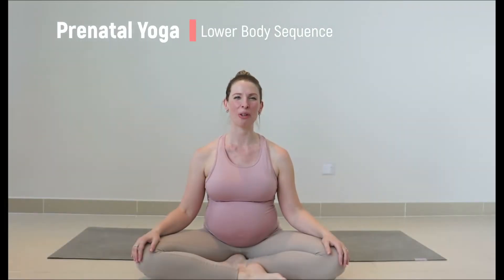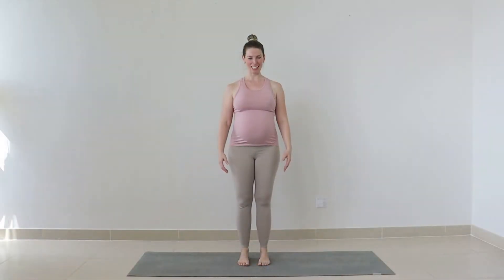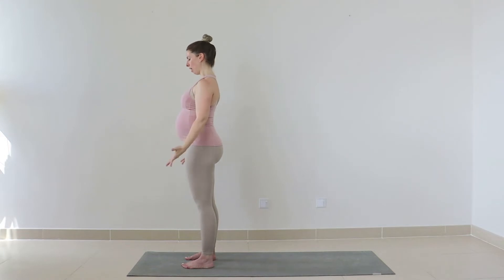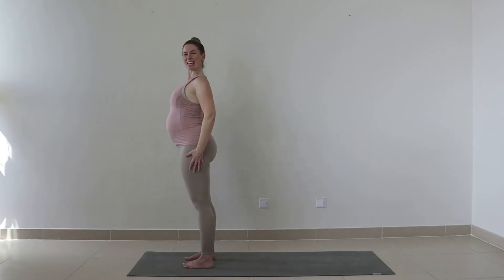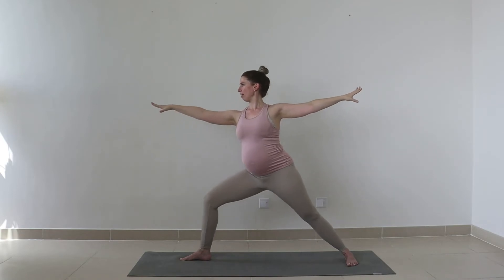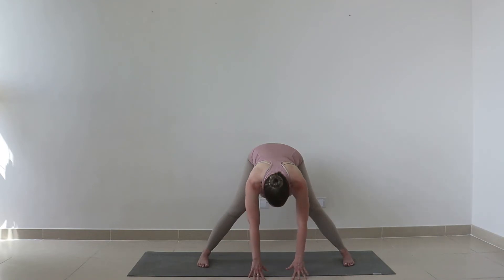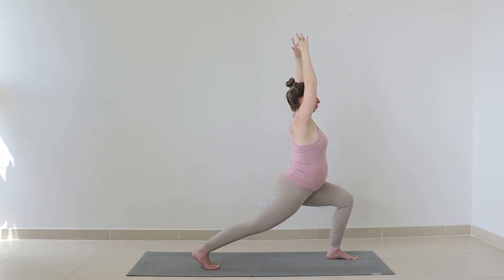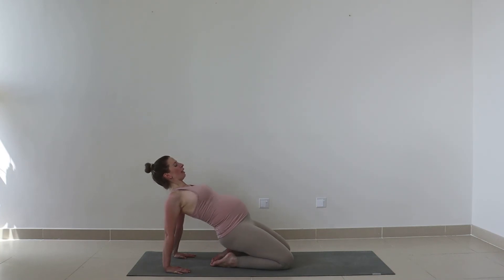Prenatal Yoga | Focus On Lower Body | For All Trimesters | Element Yoga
This pregnancy sequence focuses on strengthening and mobilising the lower body.

It's safe for all trimesters, but let me know if you have any concerns/questions.

Please let me know how you feel after this Lower Body Flow practice in the comments below :)